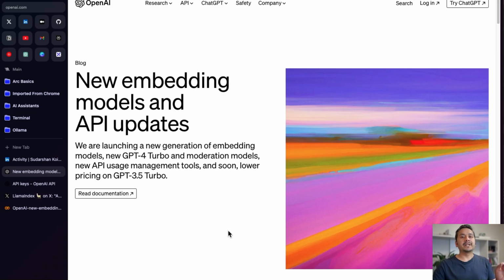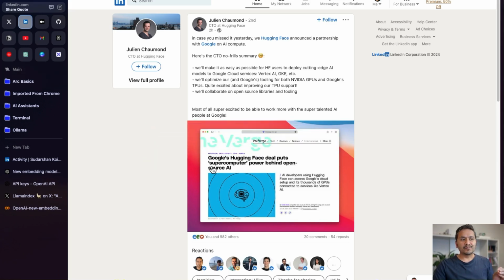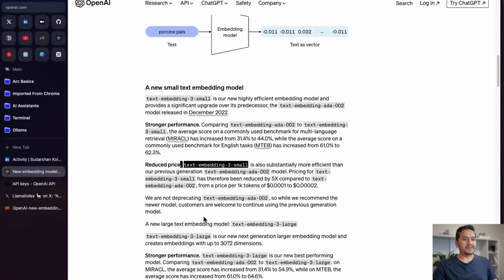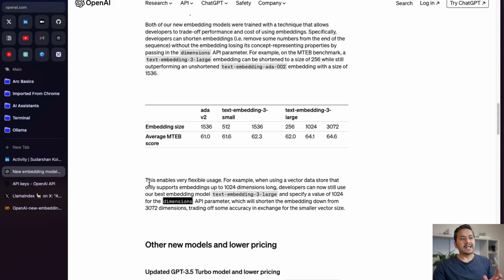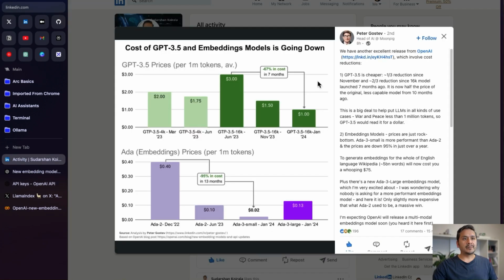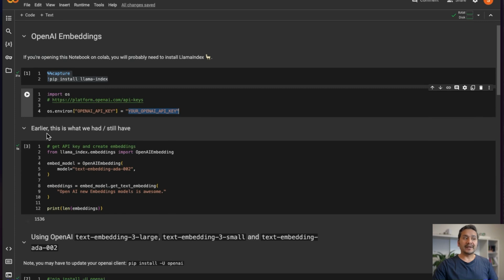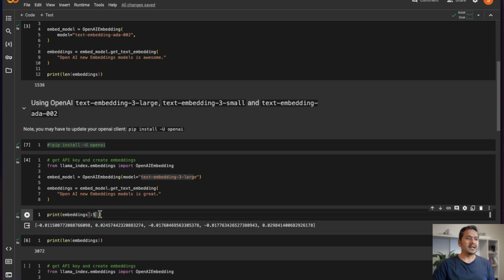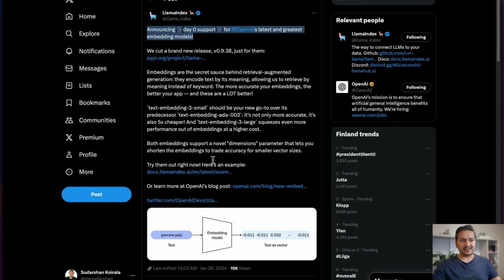How To USE New OpenAI Embeddings Model with LlamaIndex 🦙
OpenAI introduces new Embeddings model. They are releasing new models, reducing prices for GPT-3.5 Turbo, and introducing new ways for developers to manage API keys and understand API usage. The new models include:
- Two new embedding models
- An updated GPT-4 Turbo preview model
- An updated GPT-3.5 Turbo model
- An updated text moderation model

Embeddings are the secret sauce behind retrieval-augmented generation: they encode text by its meaning, allowing us to retrieve by meaning instead of keyword. The more accurate your embeddings, the better your app and these are a LOT better!

`text-embedding-3-small` should be your new go-to over its predecessor `text-embedding-ada-002`: it's not only more accurate, it's also 5x cheaper! And `text-embedding-3-large` squeezes even more performance out of embeddings at a higher cost.

Both embeddings support a novel "dimensions" parameter that lets you shorten the embeddings to trade accuracy for smaller vector sizes.

In this video, I will show you how to get started with the new OpenAI embeddings model with LlamaIndex.